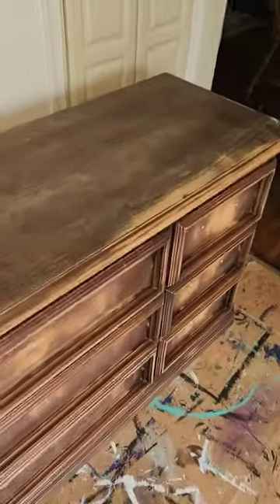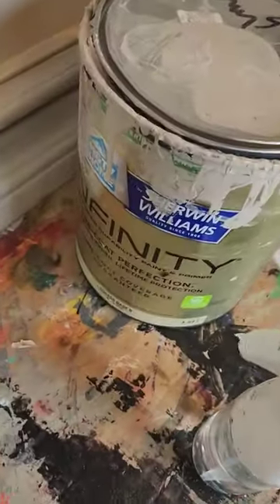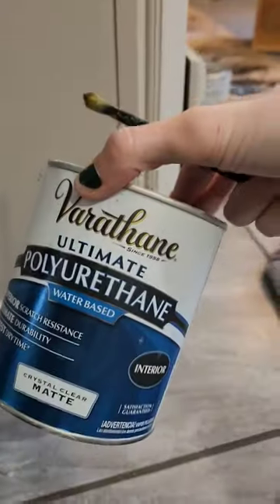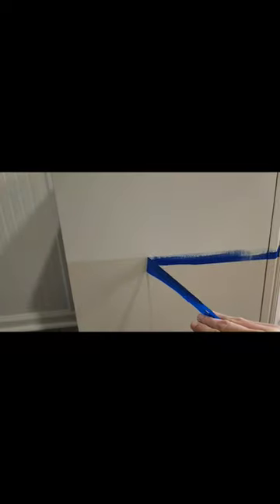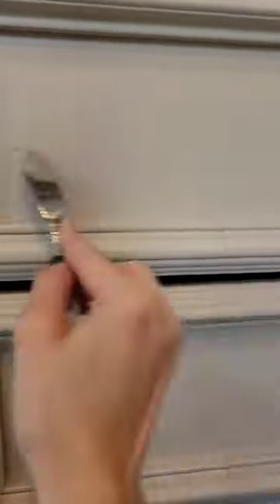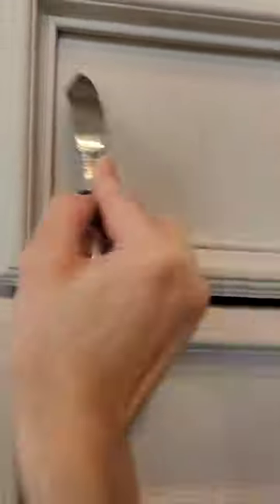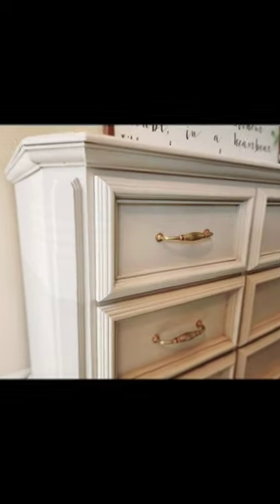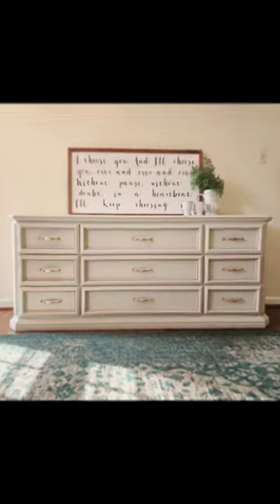Fresh and new luxurious two tone finish!!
Full tutorial coming soon on how i created this beautiful finish on this vintage dresser.